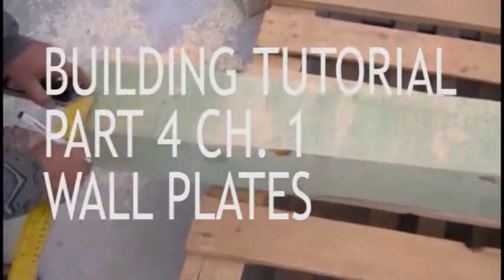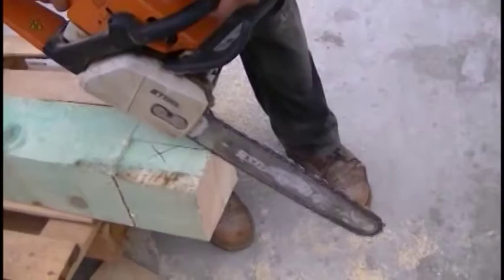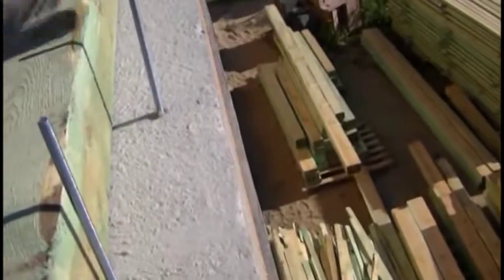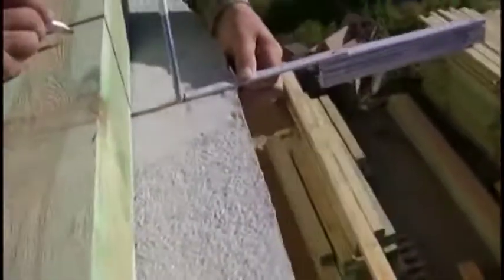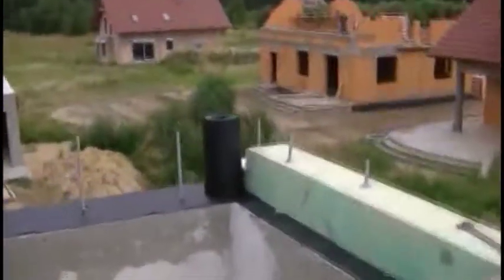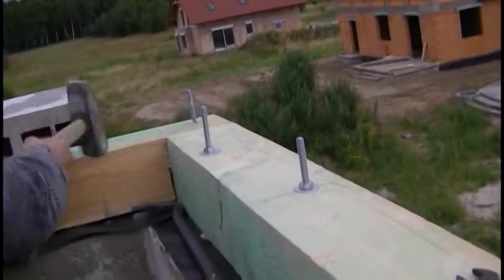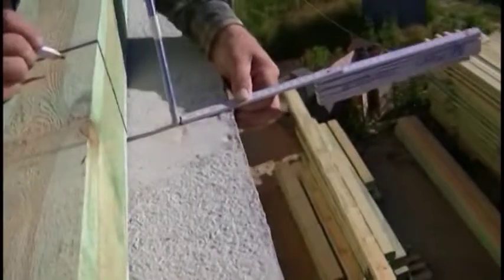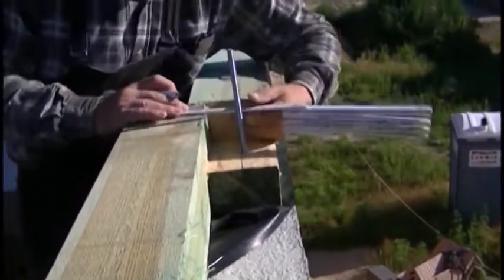BUILDING TUTORIAL PART 4 CHAPTER 1 WALL PLATES